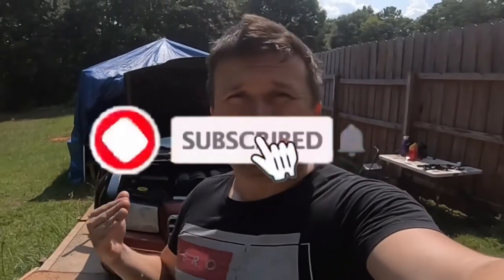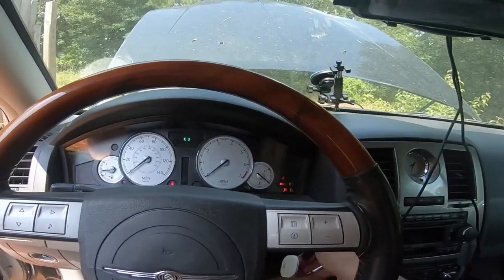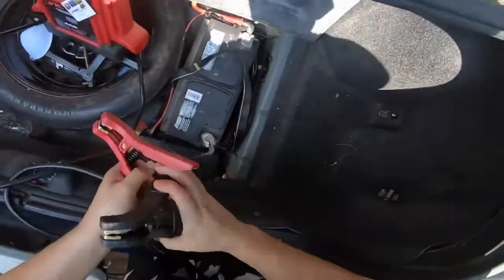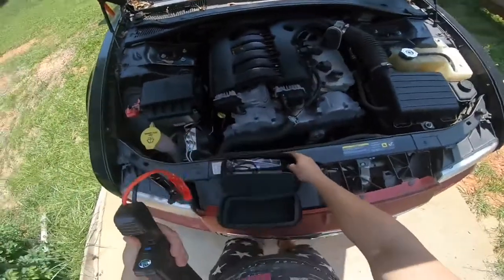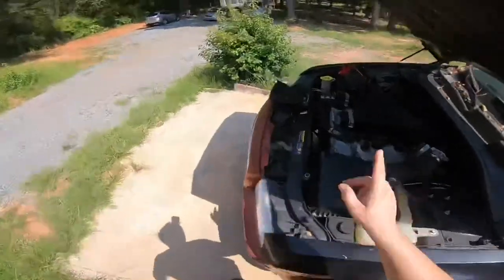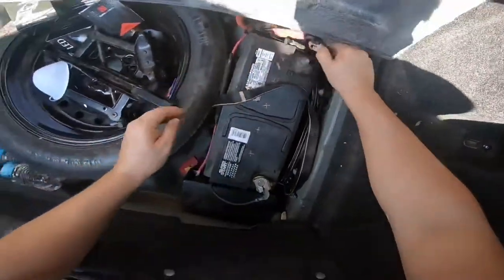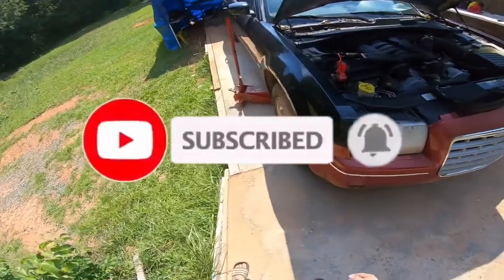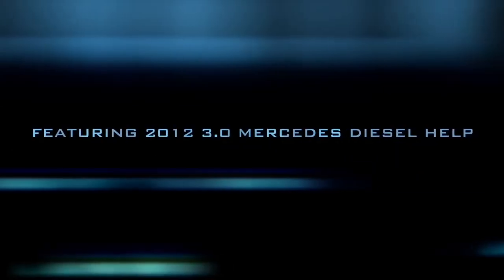Can you jump start a Chrysler 300 from under the hood with a dead battery? Let’s find out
2005 Chrysler 300 alternator 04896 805AA rebuild kit
Alternator Scanner ZURCH ZR 13

Voltage regulator or brushes fail

Denso alternator 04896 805AA rebuild kit
$8.90 Just brushes

Alternator Rebuild Kit for 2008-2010 Chrysler Town & Country, Dodge Caravan, Wrangler; Brush Holder, Brushes, Bearings - 11295RK

Alternator Repair Kit Brushes,Terminal Block,Bearings for Chrysler Dodge Jeep Fits on Chrysler $25.00

Everything you need to rebuild an alternator

Models:

CHRYSLER Car & Lt Trk

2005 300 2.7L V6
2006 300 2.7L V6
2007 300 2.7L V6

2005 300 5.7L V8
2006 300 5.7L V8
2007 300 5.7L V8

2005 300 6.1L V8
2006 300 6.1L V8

DODGE Car & Lt Trk